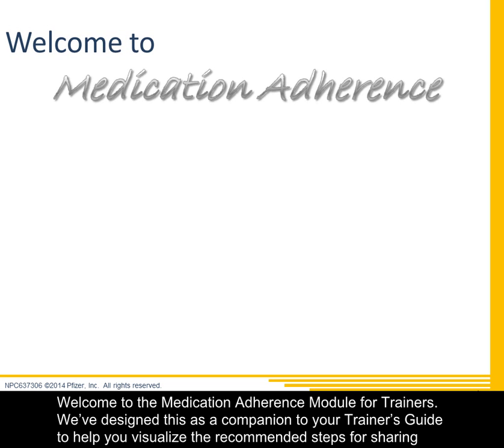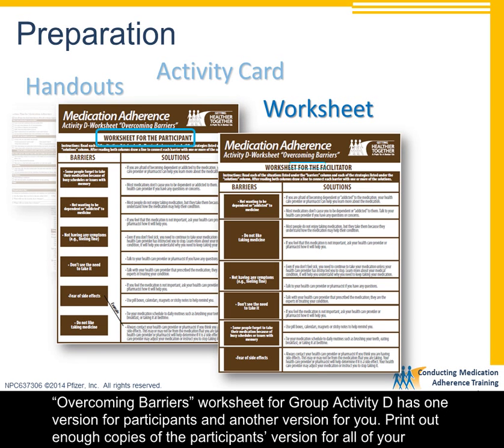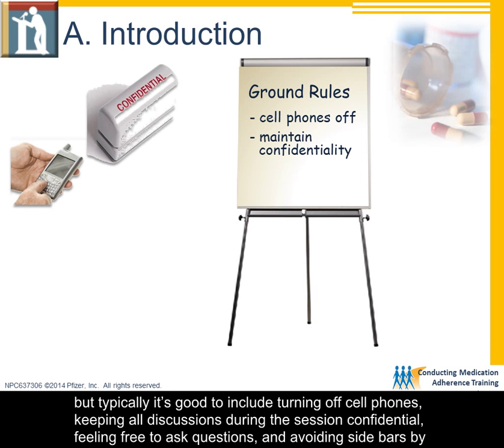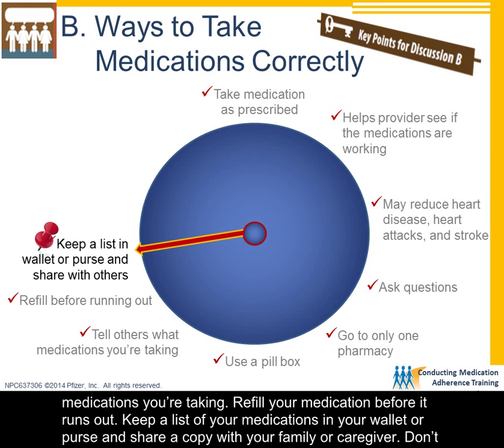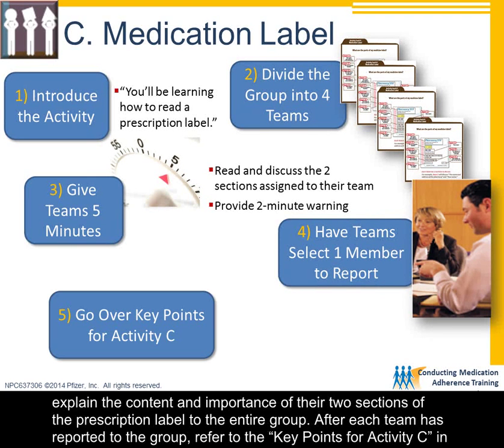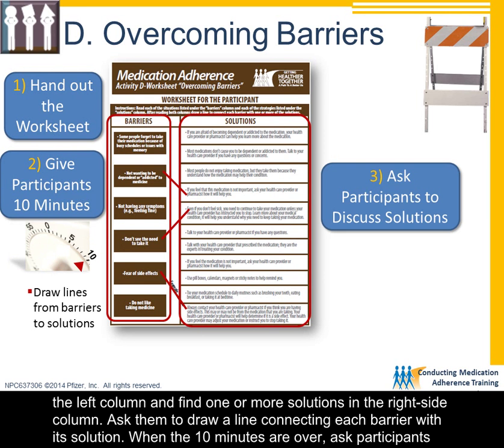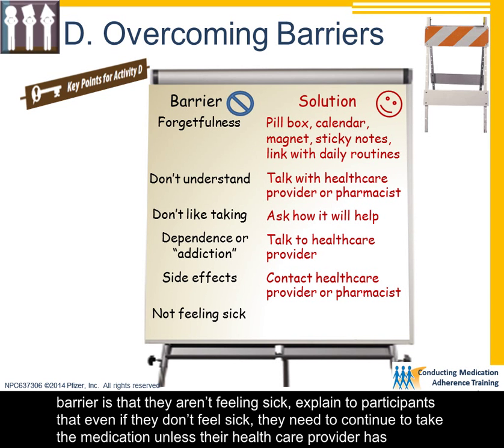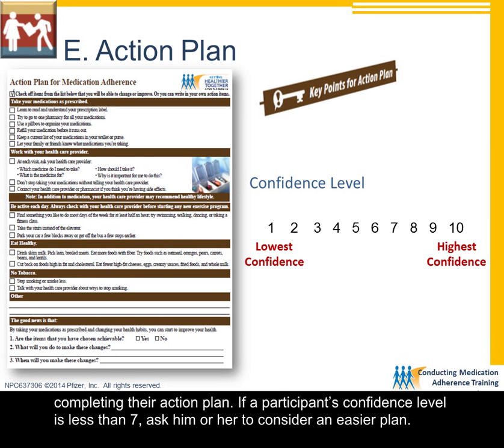G4 MedicationAdherence 2014 Trainer Video